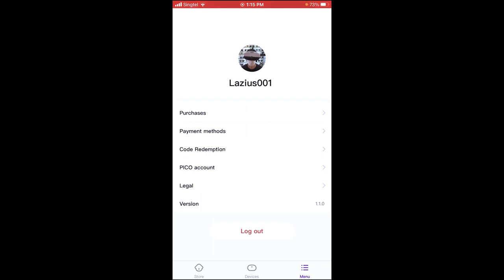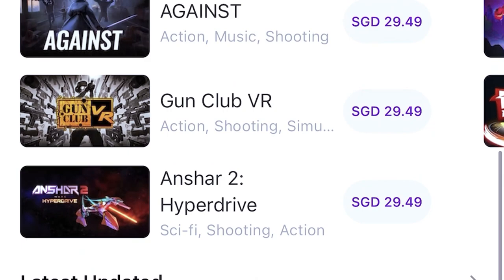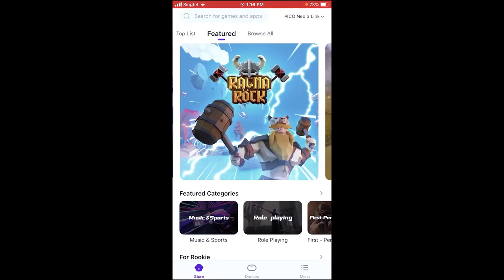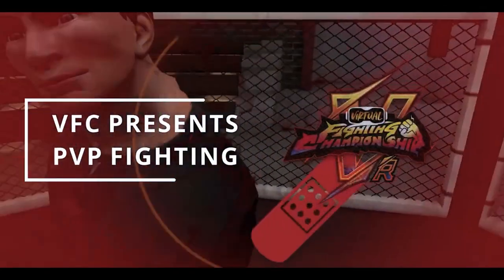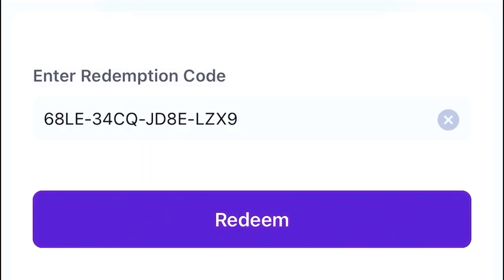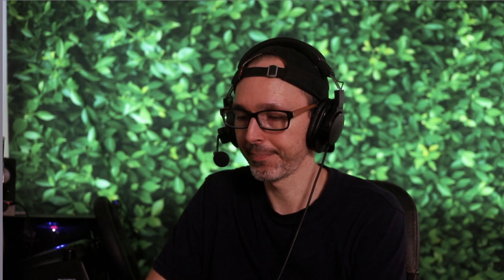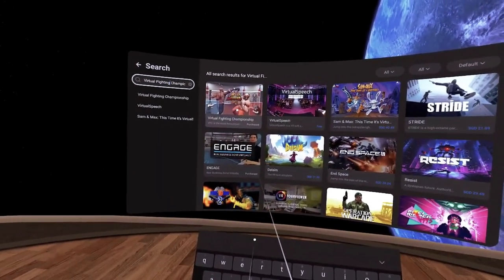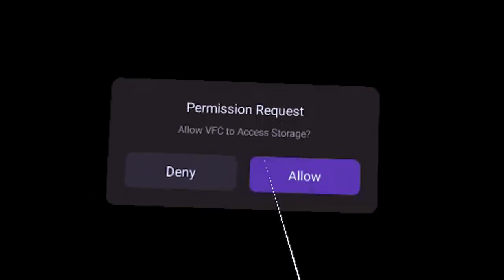Pico Neo 3 Link is catching up to Oculus Meta Quest 2! Cool New updates!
Timestamps
0:25 New job announcement at Bytedance Pico
1:20 Pico Neo 3 link new mobile VR app store updates (games list);
3:38 Pico Neo 3 link VR Game redemption how-to steps using VR Fighting Championship;
6:05 Redeem records on the Pico Neo 3 link
6:10 Pico Neo 3 Link Redemption manual and form submission information;
7:45 Installing a VR game from the Pico Neo 3 link app store after redeeming it on the mobile app;
9:10 Inside of Virtual Fighting Championship VR game using the Pico Neo 3 link loading test;
11:00 New up-and-coming Pico Neo 3 link VR App reviewing, new Coming soon category and the ability to purchase Bundles;
14: Latest VR game Cities VR now available in the Pico Neo 3 Link app store;

HEADPHONES & CONTROLLER
Audio Technica noise-cancelling headphones
BATTERIES
1.5V rechargeable AA batteries

4K HDMI cable